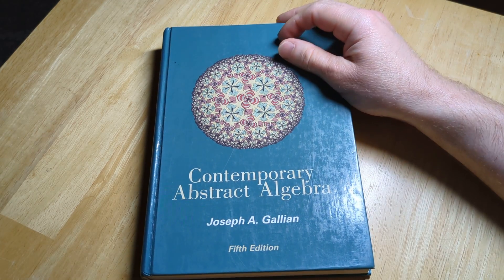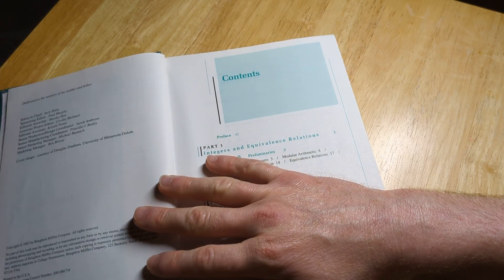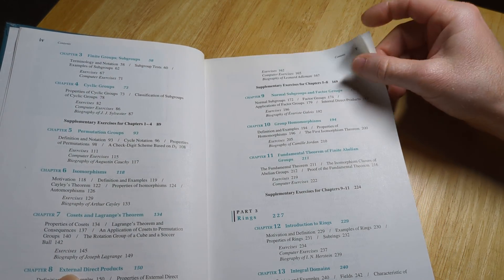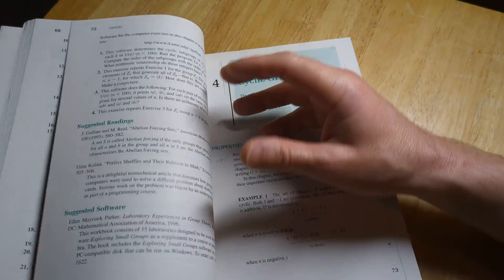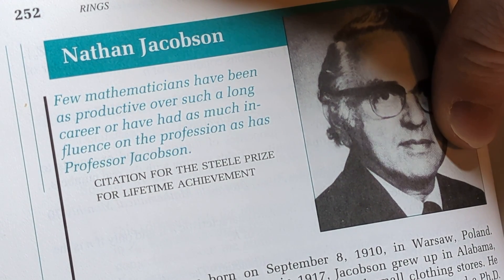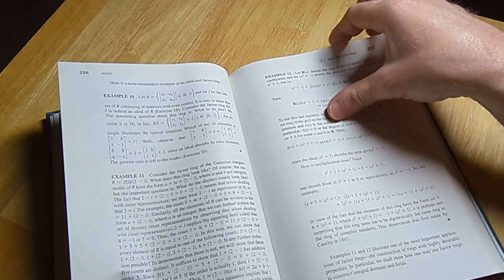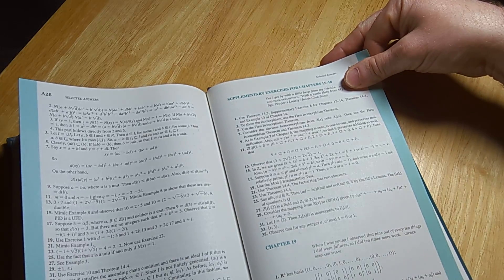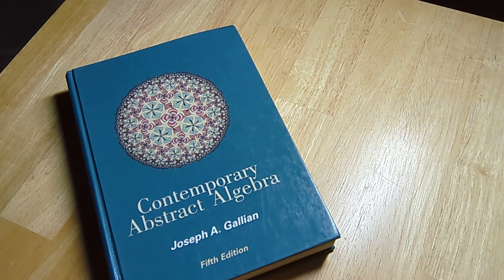Contemporary Abstract Algebra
My Courses || This is a classic book on Abstract Algebra written by Joseph Gallian. It is titled Contemporary Abstract Algebra.